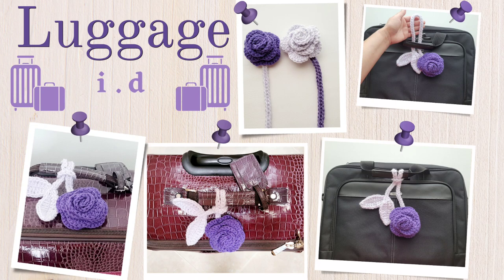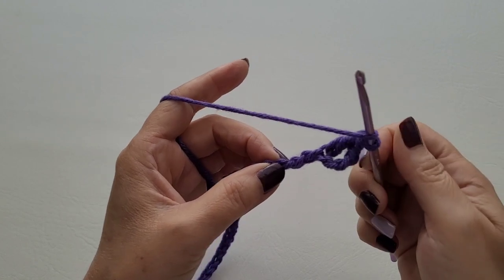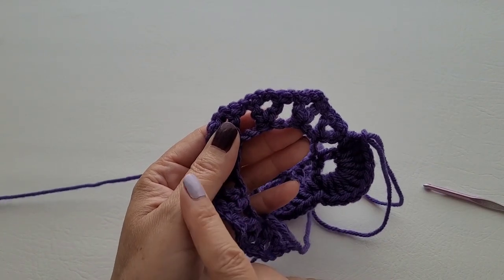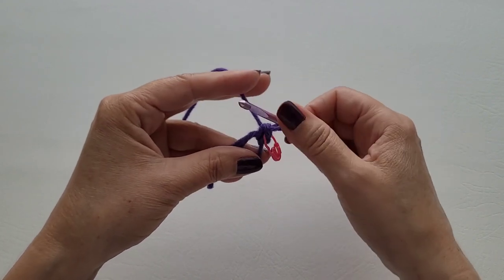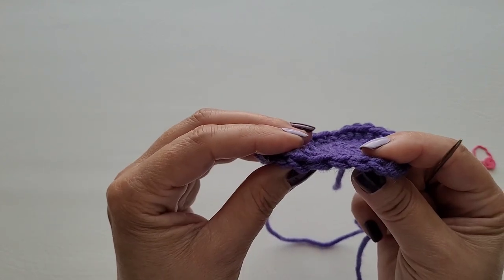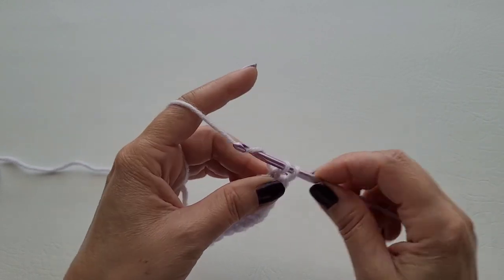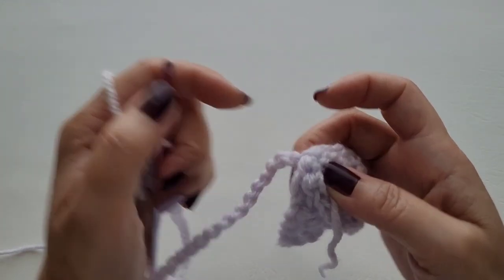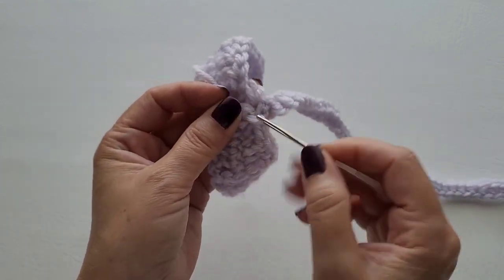Luggage i.d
Hello everyone and welcome. This tutorial is going to show you step by step how to crochet a cute tag/identification for your luggage/suitcase. Have you ever been in an airport? So, you know how hard it can be to identify your luggage when it’s on the conveyor belt/baggage carousel. It seems that all the luggages look alike. This luggage tag will really help you out in identifying your luggage. If this is your first time crocheting then you are in for a treat, let’s get started. Feel free to also share your photos.

Materials:
1 Impeccable Loops & Threads worsted weight yarn (color – eggplant) medium 4 – 100% acrylic
1 Impeccable Loops & Threads worsted weight yarn (color – petunia) medium 4 – 100% acrylic
Crochet hook size 4.00 mm (G/6)
Yarn needle
Scissors
Stitch markers